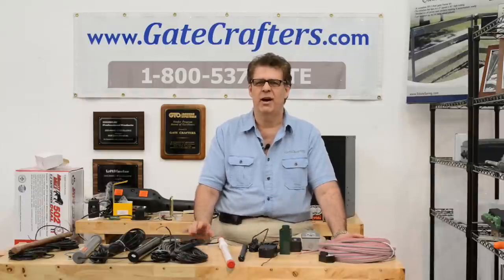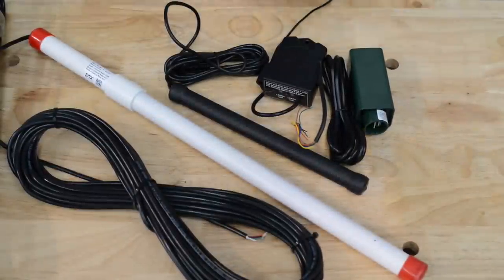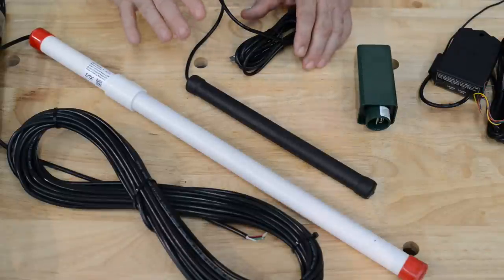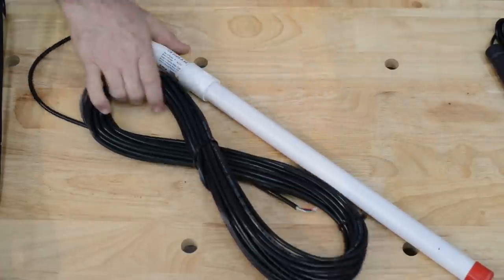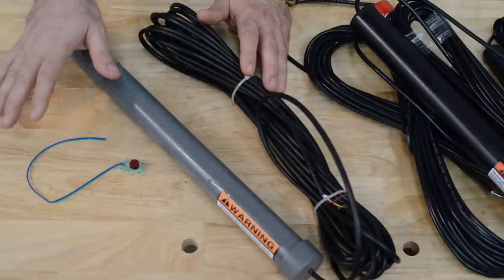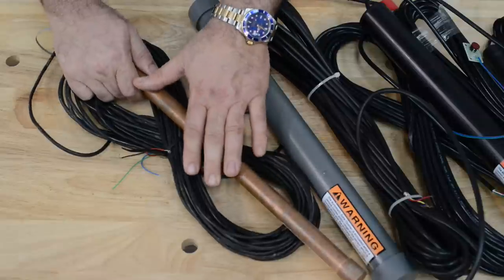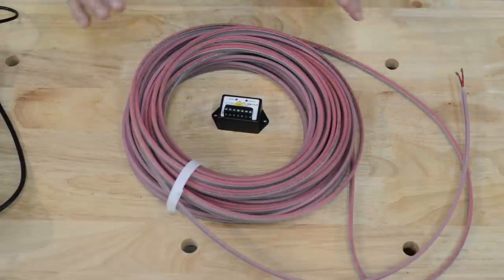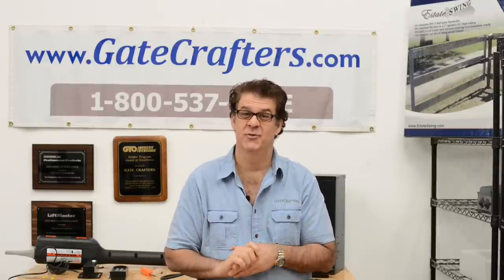How To Decide Between a Driveway Gate Exit Wand or an Exit Loop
This video is about driveway gate exit wands and exit loops and how they work.
GateCrafters.com/?utm_source=Youtube&utm_medium=ContentLink&utm_campaign=Driveway%20Gate%20Exit%20Wand%20and%20Exit%20Loop%20Information%20(GateCrafters.com)